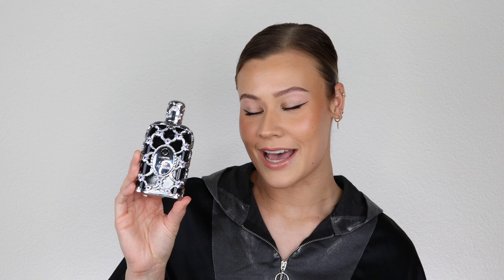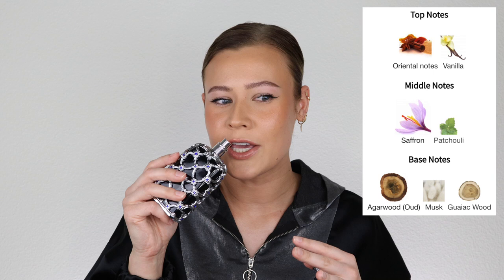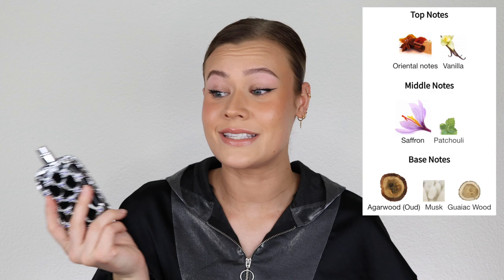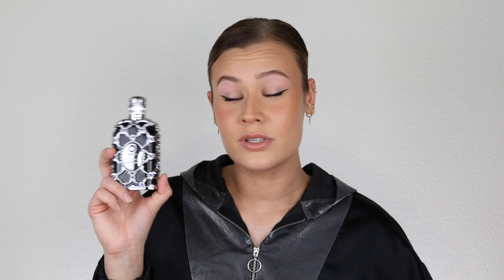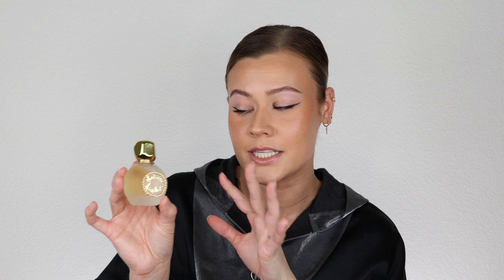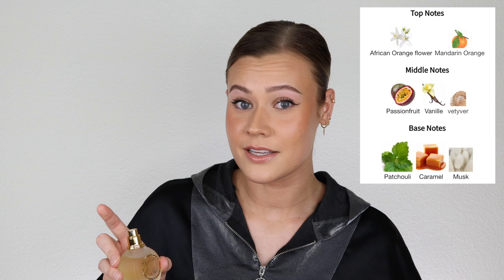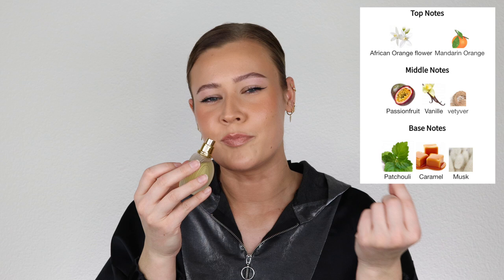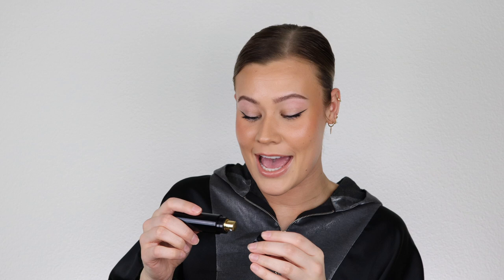THE BEST APPLE FRAGRANCE EVER 😭🤌🏼 | another PERFUME HAUL, can't stop won't stop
Hey guys! I have another mostly blind buy perfume haul 😬What can I say?! I've been hauling a lot of fragrances lately and I want to share my thoughts with you! There are some real underrated gems in here. I have literally discovered the best apple fragrance out there, and I don't think you're ready. I also found the best dupe/version of Lancome's Oud Bouquet, and a beautiful vanilla perfume I think you should check out before you can't find it anymore. And, would you check out this limited edition Ylang in Gold bottle?? Stunning.

*I do make a commission off of sales using this link, thank you so much for your support!*

Fragrances Mentioned:
Elizabeth Arden 5th Avenue Royale
Genre Parfums Apple & Aces
M. Micallef Mon Parfum
Orientica Oud Saffron
Valentino Valentina Myrrh Assoluto (getting discontinued!)

- Fragrance Instagram: annelauren.fragrance
- Personal Instagram: anne_heetebrij

FAQ:
eBay, Etsy, Luckyscent, Scent Split, Fragrancesline, or Scents Event
- Where do you purchase fragrances for a discount?
FragranceNet, FragranceX, Perfumeonline.ca, or Fragrancebuy.ca
- Your name is spelled Anne but it's pronounced "Ah-na?"
It's Dutch 🇳🇱